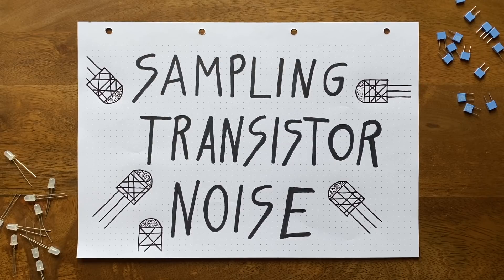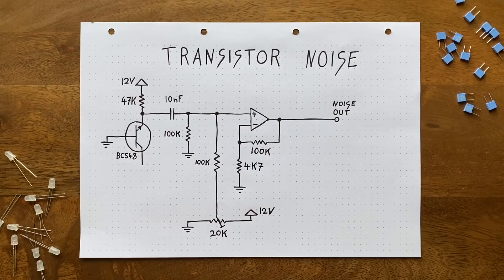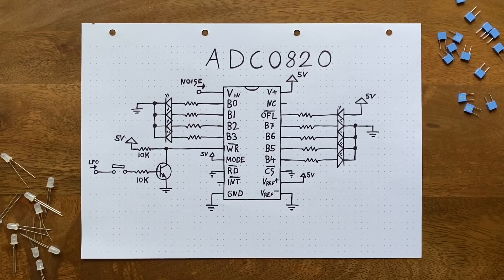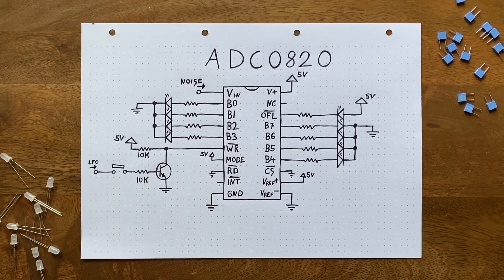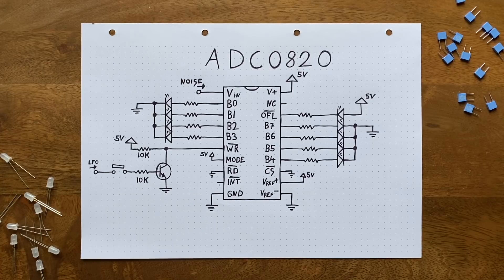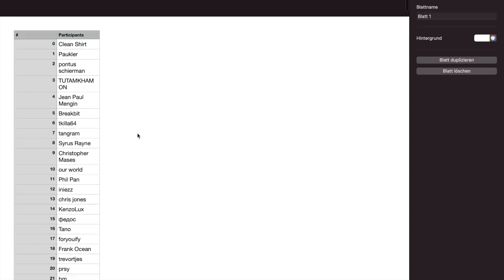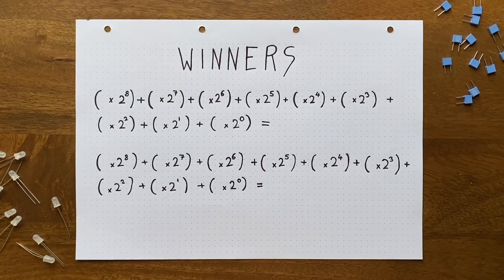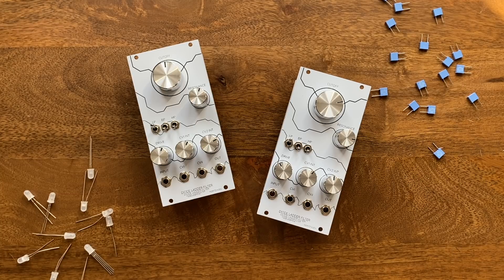Sampling transistor noise to pick the winners for my filter giveaway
In this mini-episode, we'll be sampling some transistor noise using an ADC to determine the two winners of my filter giveaway.